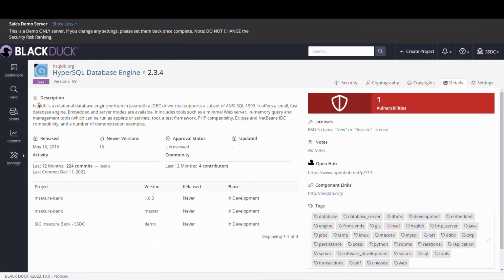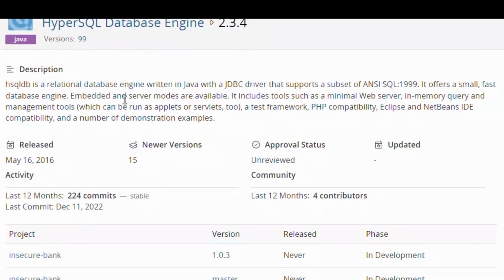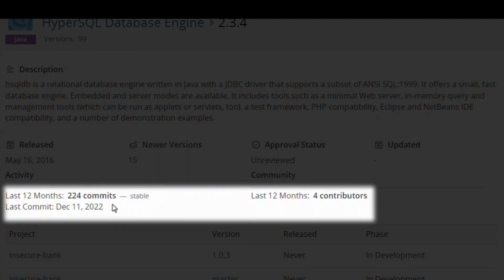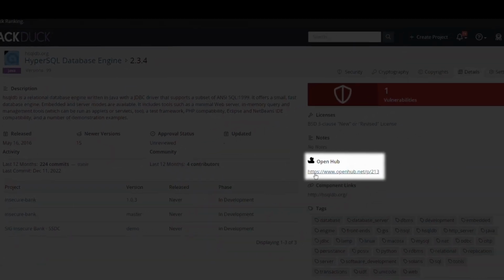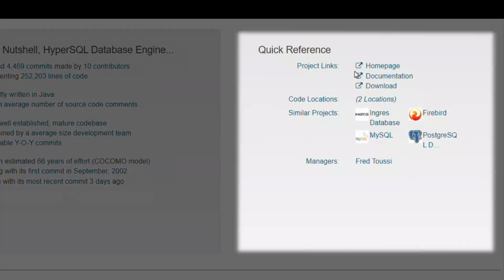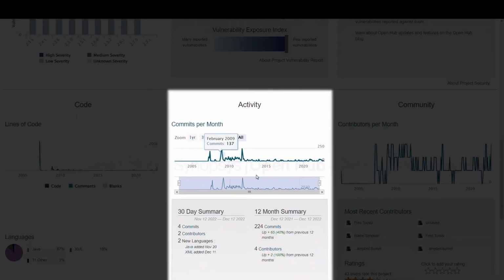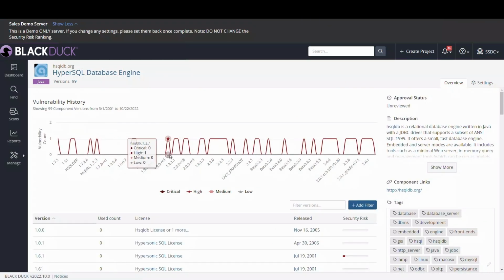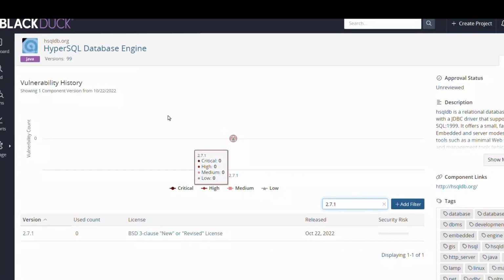Find secure, compliant, and high-quality OSS components with Black Duck SCA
In this video, we take you on a tour through Black Duck’s SCA tool to show you how you can find and select the most high-quality open-source components for your applications.

 Key Highlights:
- Evaluating OSS component descriptions and relevance
- Tracking OSS component versions and community activity
- Navigating Black Duck’s Open Hub for comprehensive OSS component insights
- Analyzing license obligations and security status
- Leveraging Black Duck’s Knowledgebase for informed open source component selection
- By leveraging Black Duck you can make more informed decisions about the open source code and components you utilize to build your software applications.

Ready to save time and innovate with confidence? to learn more about obtaining visibility into component health and viability.